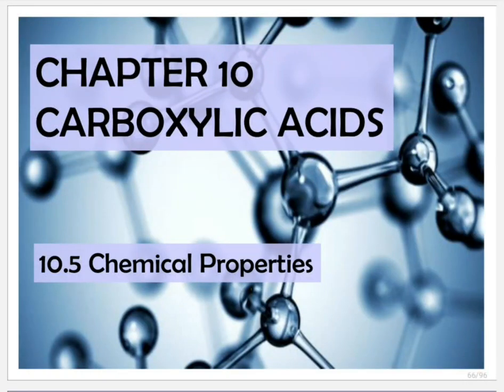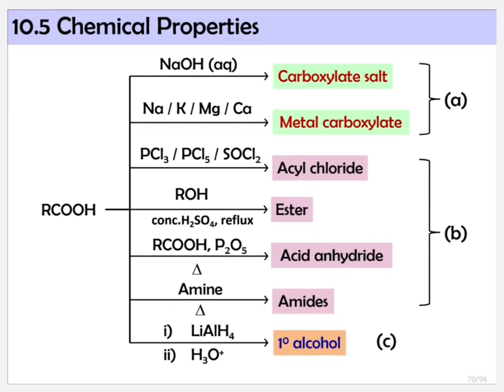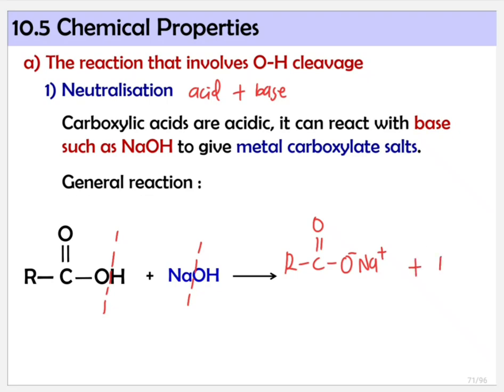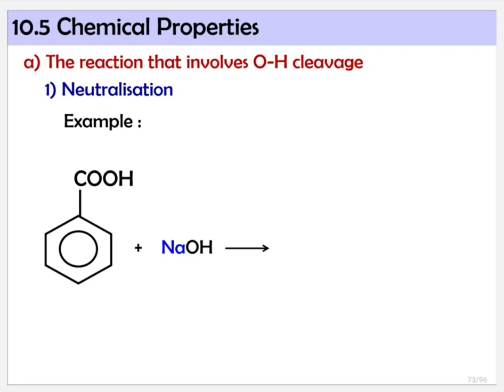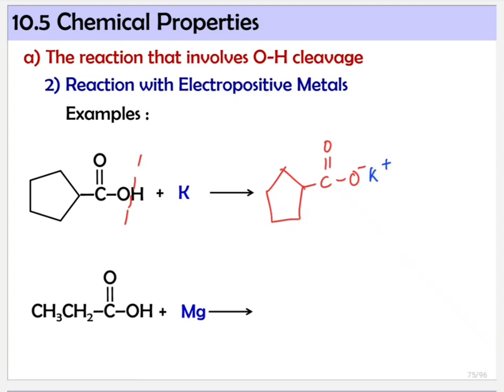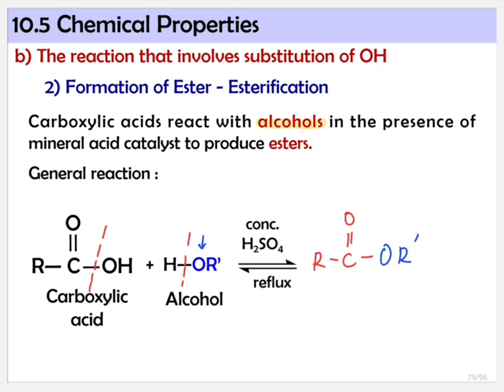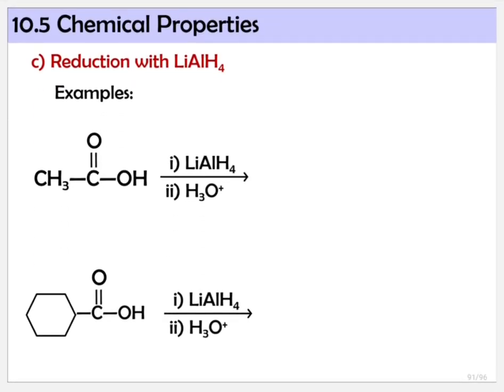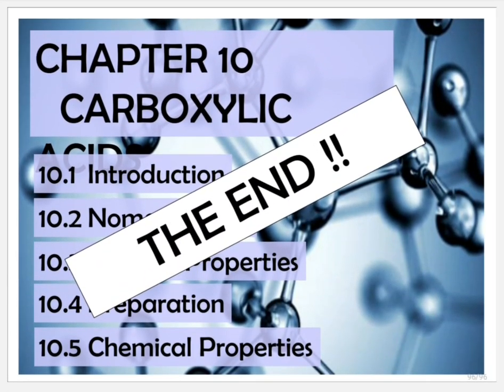10.4 Chemical Properties of Carboxylic Acids